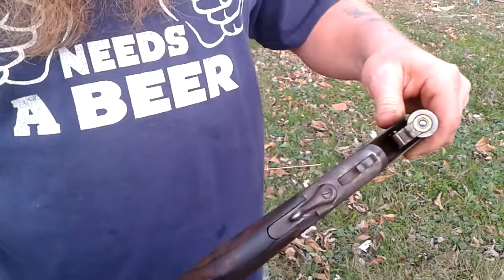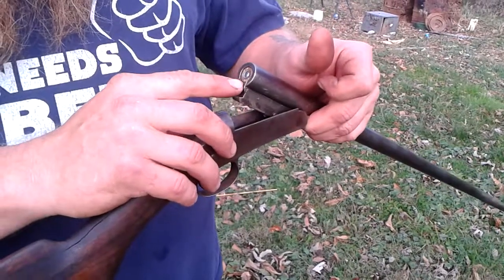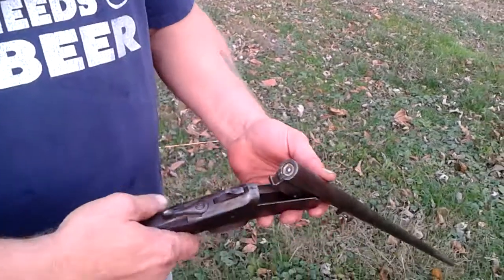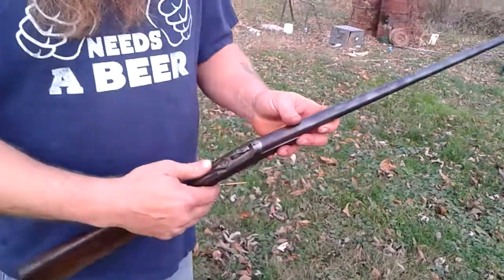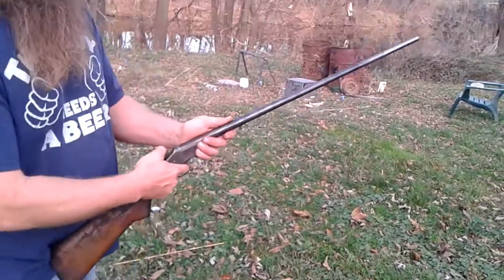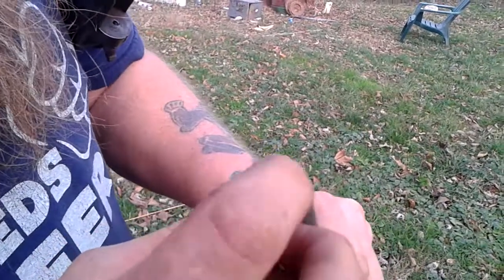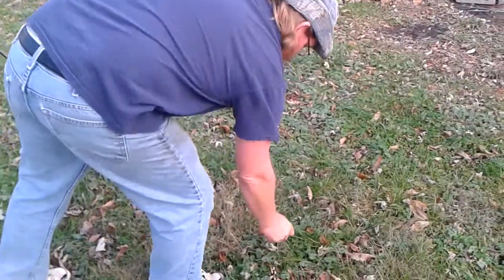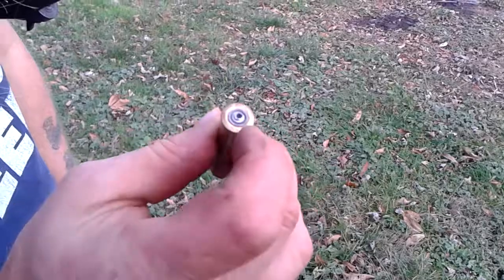The 410 project is not dead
I soldered the injector in place Did it at shot with a string I still do not think its safe